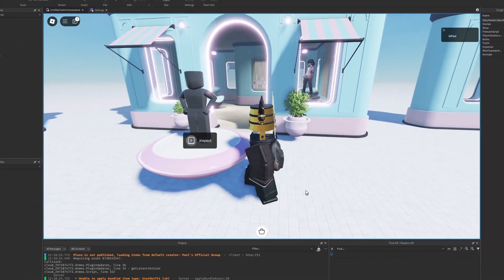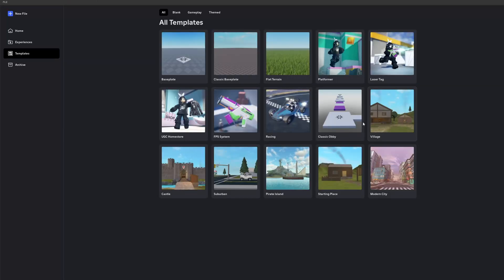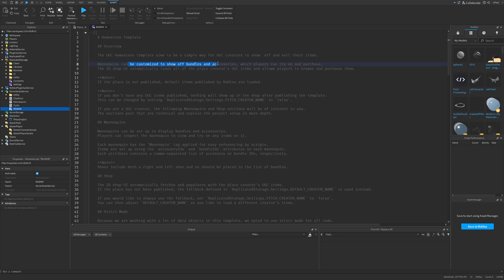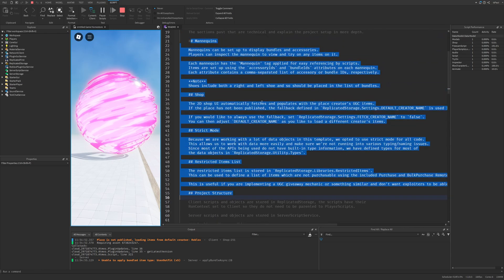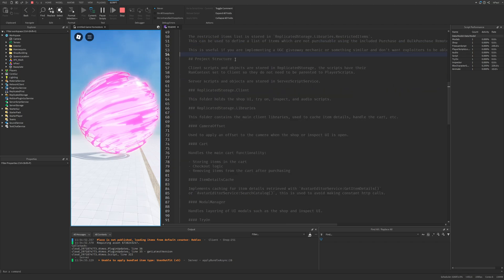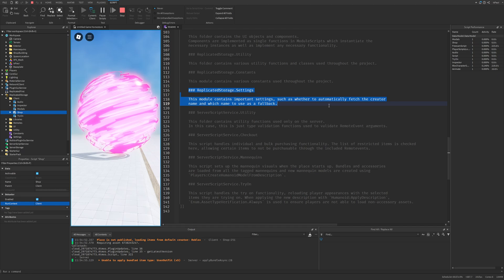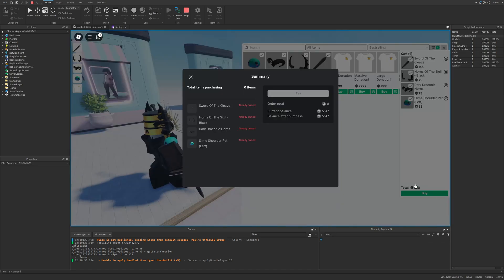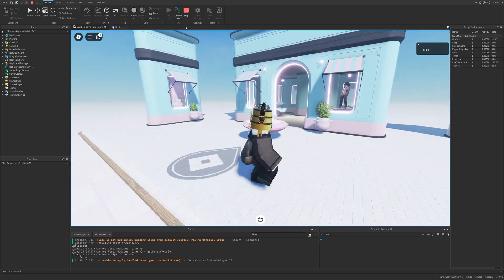This New Roblox Template Can (Technically) Make You Robux...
📒 Roblox released a new UGC Homestore template, available in Roblox Studio. In this Roblox Studio Tutorial, I show how to use the Homestore template, showcase the new UGC Homestore template in roblox studio, how to modify Homestore template in Roblox Studio, and overview its project settings.

(Roblox made the post after I published the video)

➤ Chapters:
0:00 Intro
0:08 Template showcase
1:33 Project structure
2:17 README
6:18 Changing store settings
7:39 Changing mannequins

➤ Music used in the video:
Aviation Hall - easy & cool coffee jazz  - no copyright provided by FREESOUND MUSIC: